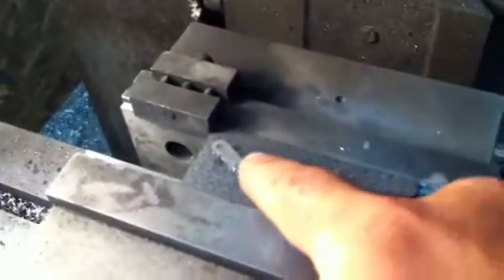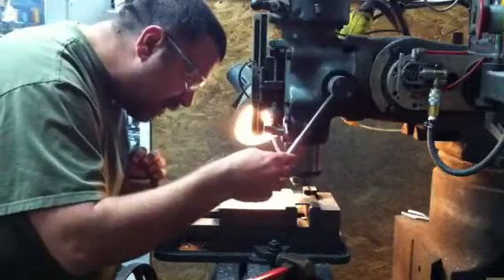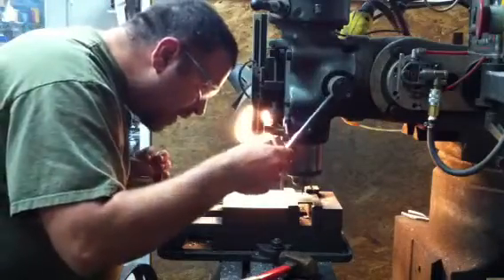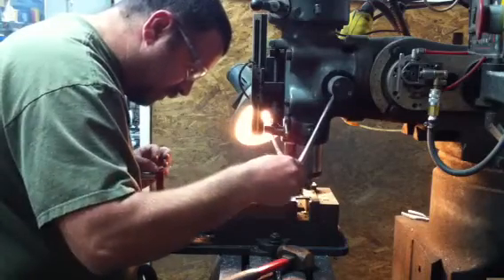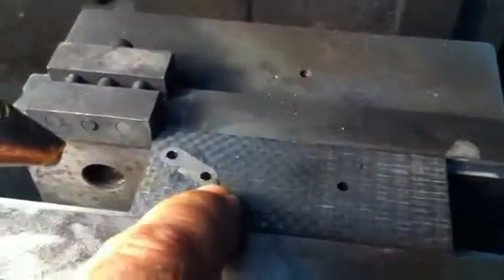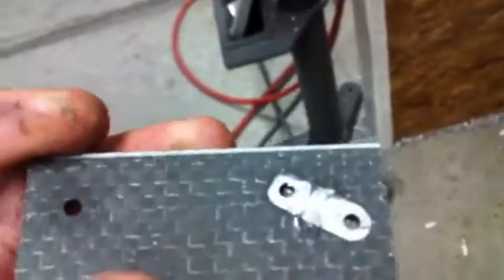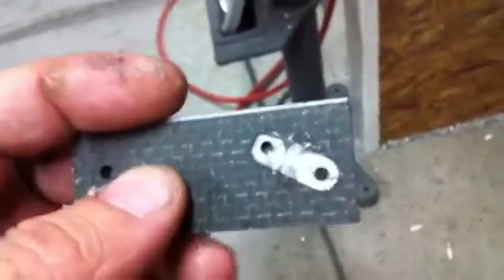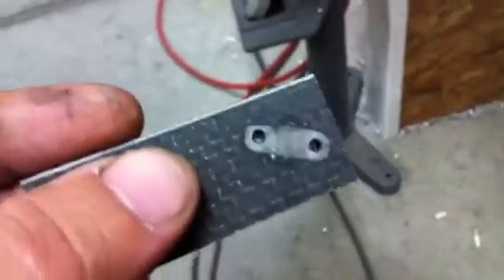Pivot holes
Drilling the pivot, stop pin, and keychain hole with an endmill